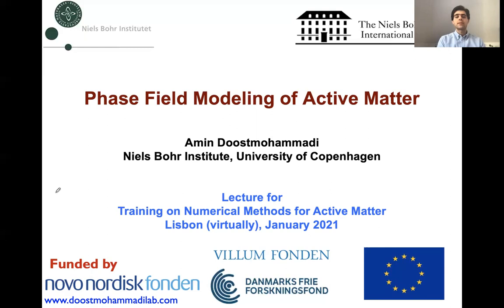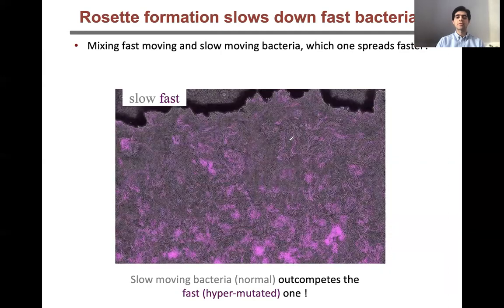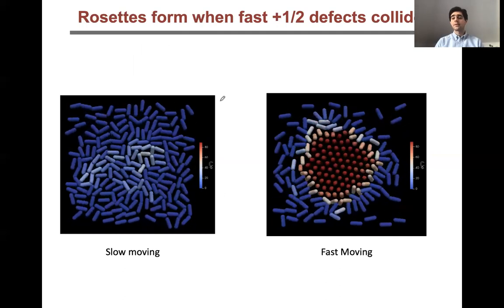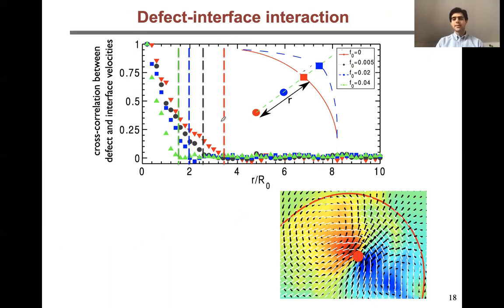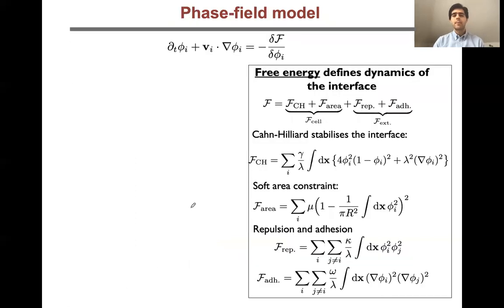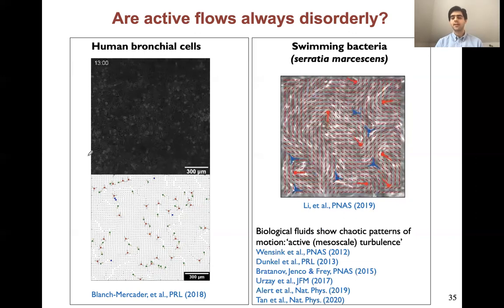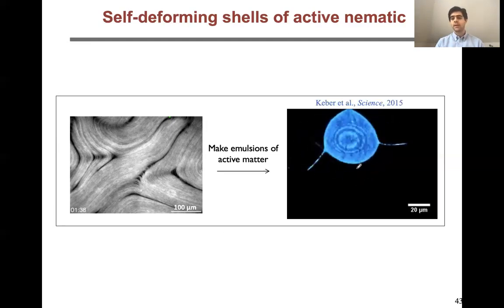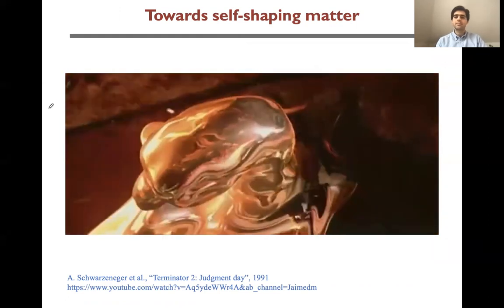Phase field models of active systems - Amin Doostmohammadi - MSCA-ITN ActiveMatter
Phase field models of active systems
Amin Doostmohammadi
MSCA-ITN ActiveMatter

This presentation is part of the “Initial Training on Numerical Methods for Active Matter”